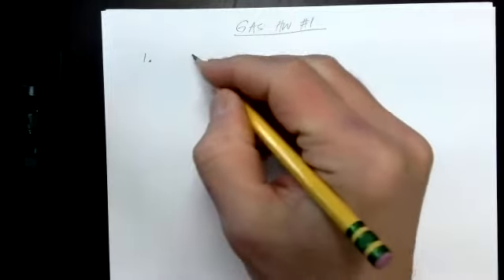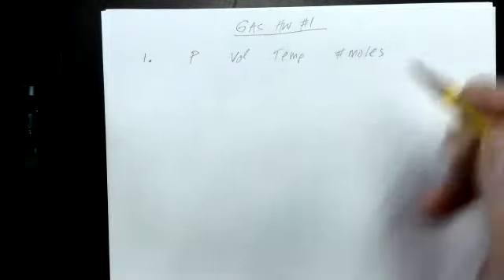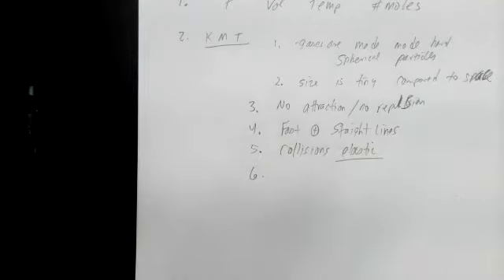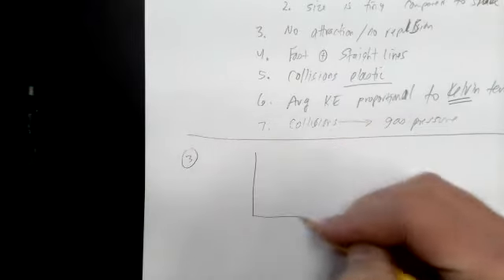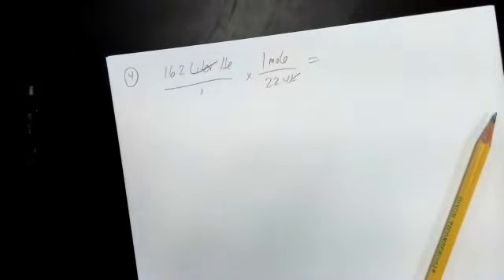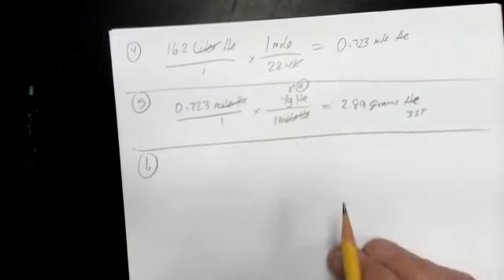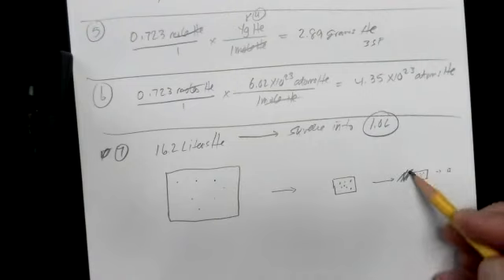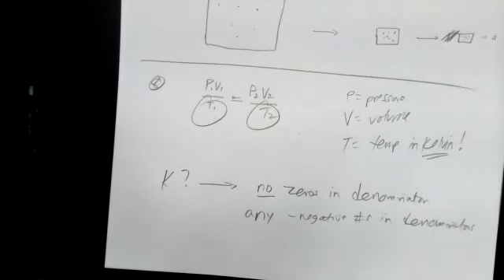gas hw 1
How to do the Gas HW #1